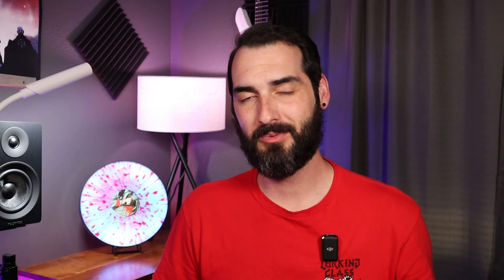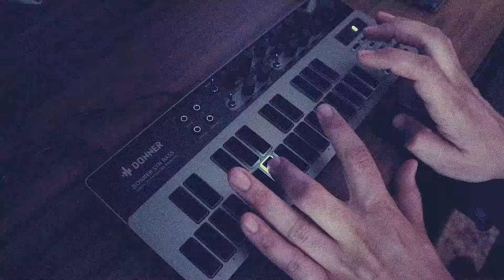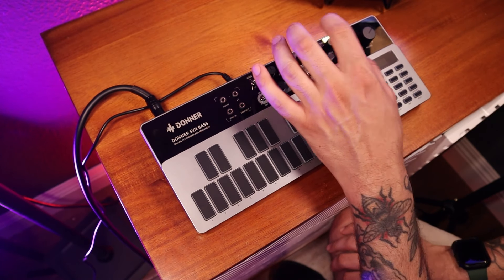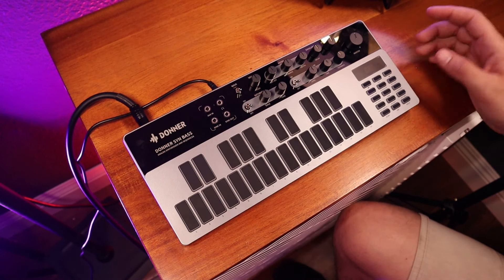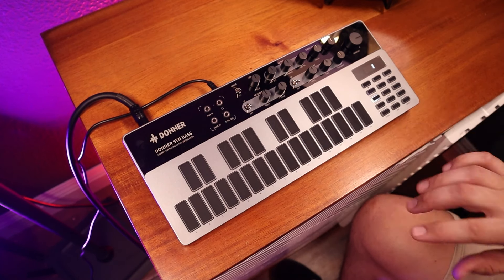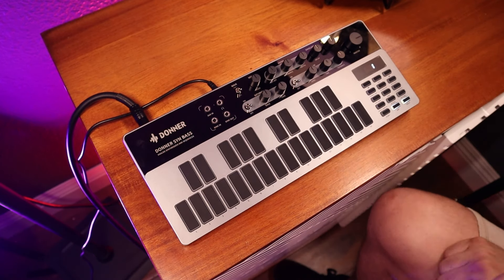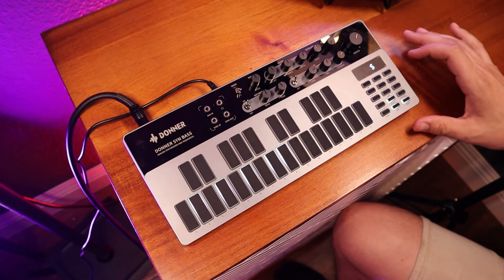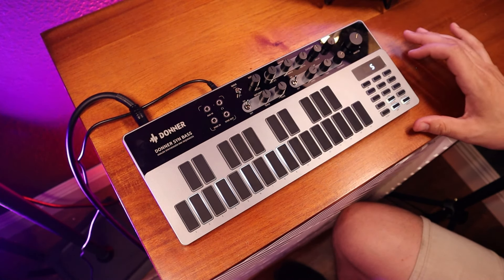Donner B1 Review - Analog Bass Synthesizer & Sequencer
Introducing the Donner B1 Analog Synthesizer and Sequencer 303 Clone! This incredible synthesizer and sequencer is perfect for beginners or anyone looking for an affordable way to get started in synthesizer music.

Built with a simple, yet intuitive interface, the Donner B1 is perfect for creating synthesizer melodies and beats. With its versatile synth sounds and 130 sequencer tracks, the Donner B1 is perfect for creating complex electronic music. Get your hands on this incredible synthesizer and sequencer today!

00:00 - Intro
01:19 - In the mix
03:10 - Controls & Overview
07:48 - Synth Sounds
13:14 - Sequencer Tutorial
18:03 - Final Thoughts

Donner B1 Bass Synth

Code: Miles
Available For All Products On Website, Unlimited Time